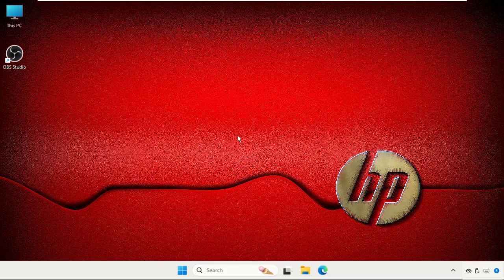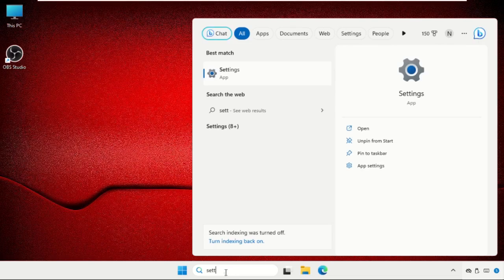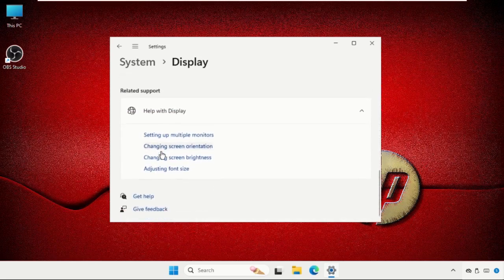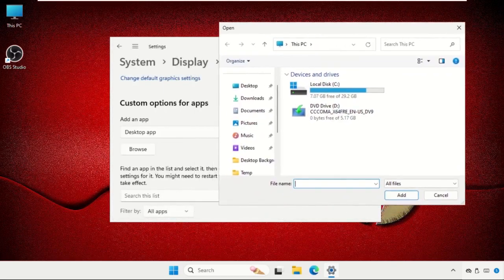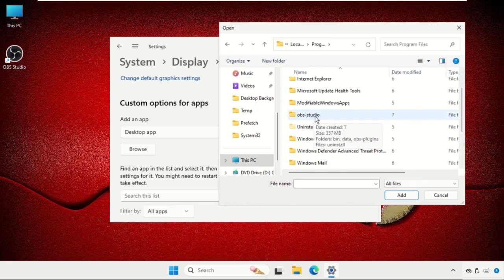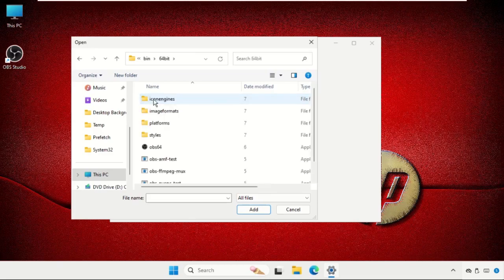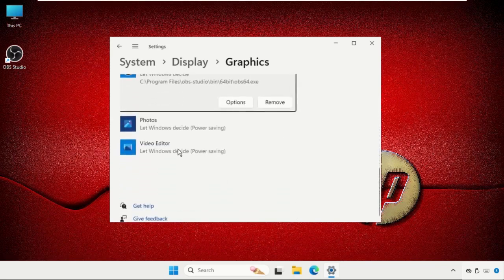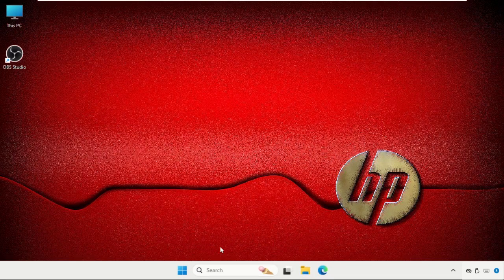HP Laptop - how to fix obs black screen windows 11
Explore solutions for HP Laptop -  how to fix obs black screen windows 11 on Windows 11. Learn effective HP Laptop -  how to fix obs black screen windows 11 techniques for a seamless experience. Discover step-by-step guides to resolve HP Laptop -  how to fix obs black screen windows 11 issues. Master troubleshooting HP Laptop -  how to fix obs black screen windows 11 with our comprehensive guide. Dive into the HP Laptop -  how to fix obs black screen windows 11 essentials and enhance your Windows 11 expertise.